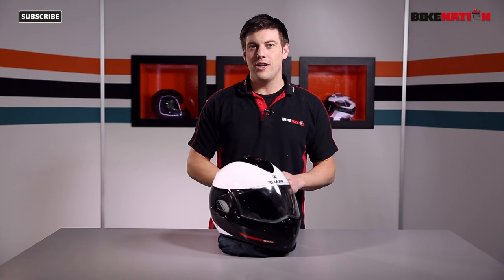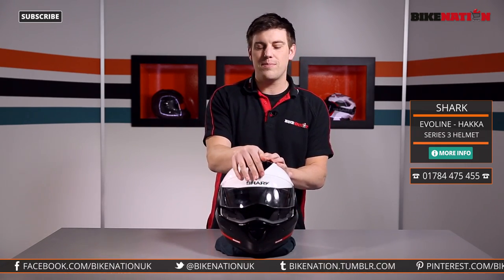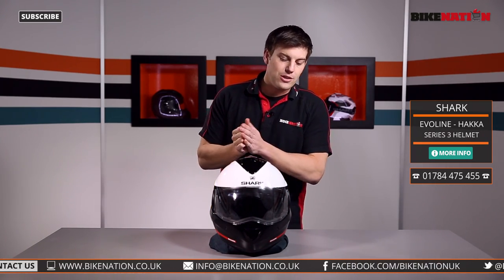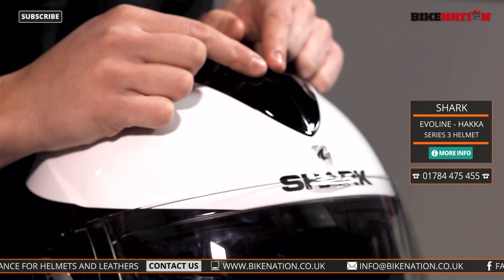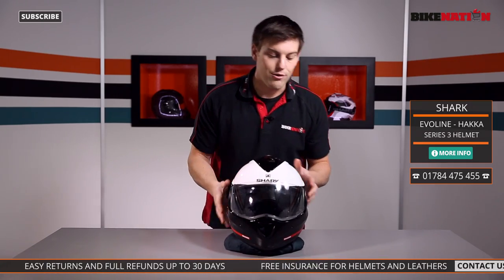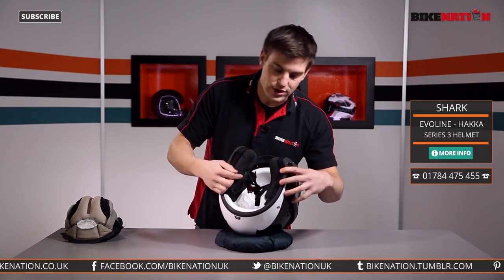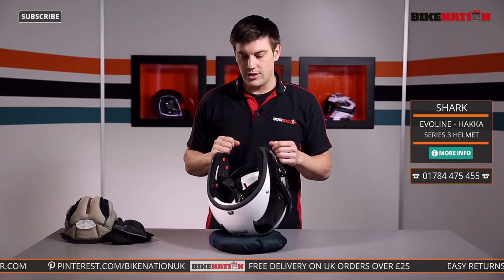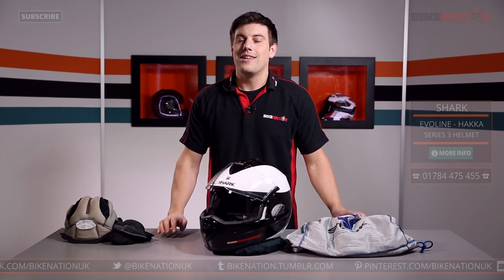Shark Helmets - Evoline Hakka- Series 3 Helmet - BikeNation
In this video, we look at the Hakka Motorbike Helmet from Shark.

The Hakka helmet is a dual homologated helmet which means it can be used in both full face and open face modes. Its part of the Evoline Series 3 and comes in a variety of styles so please check the others in the collection.

Watch the BikeNation channel for other motorcycle related videos including many others featuring Shark products.